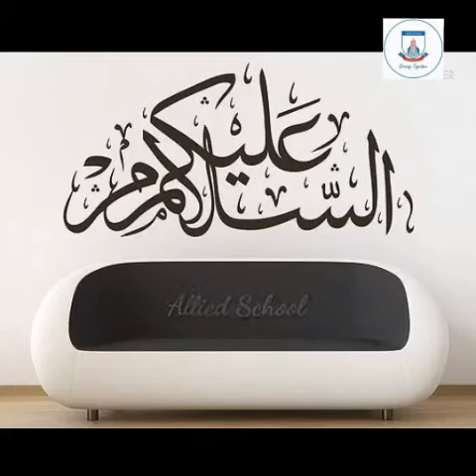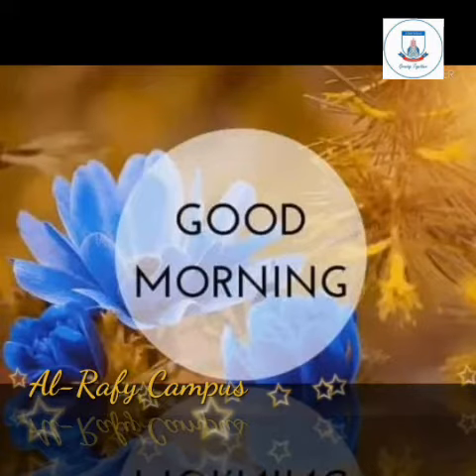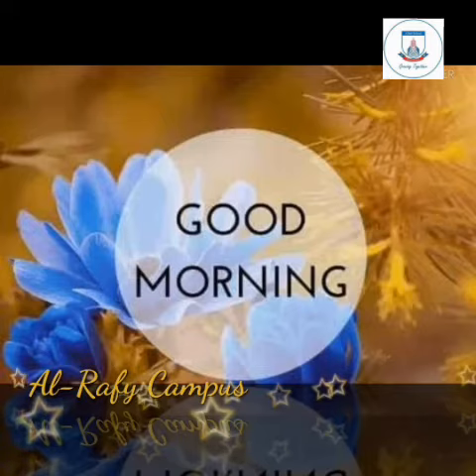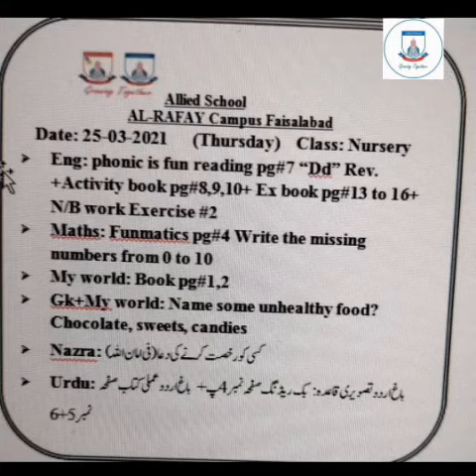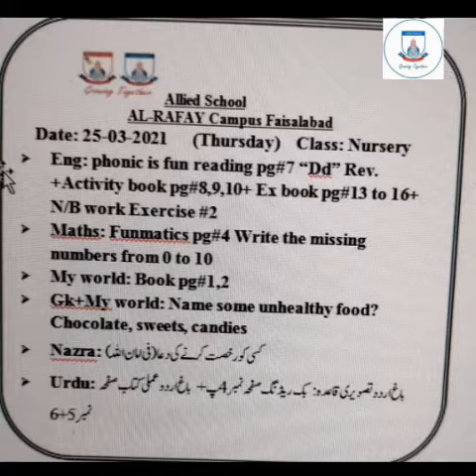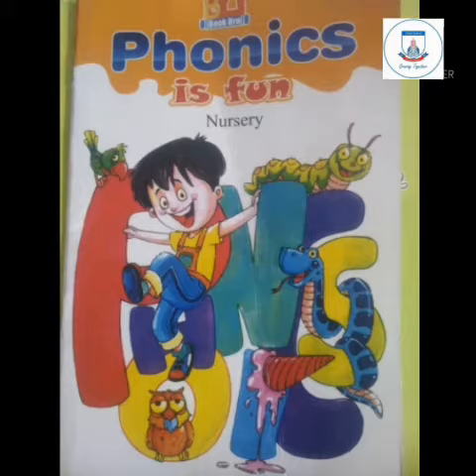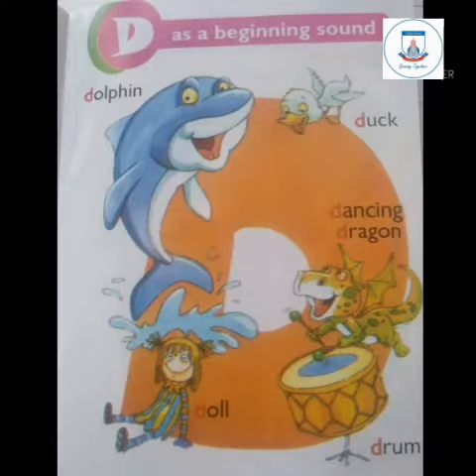Class - Nursery I Day 4 Part 1 Date: 25/03/2021 I Spring Holidays